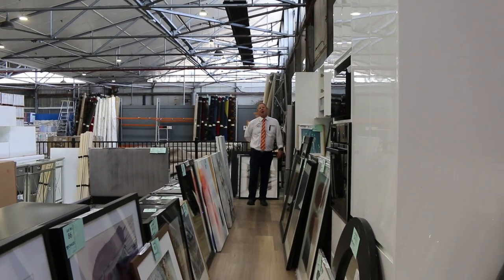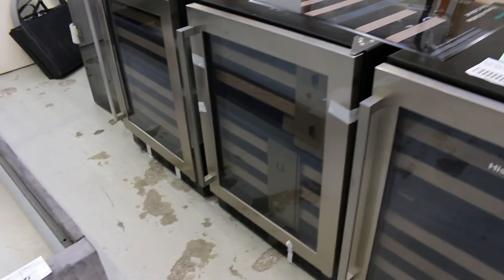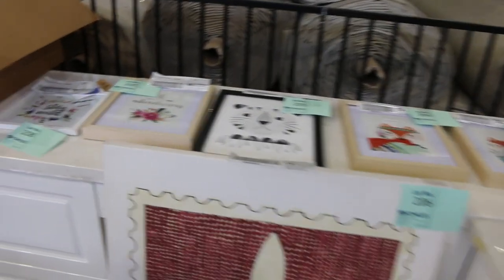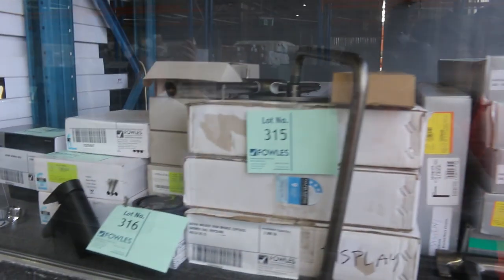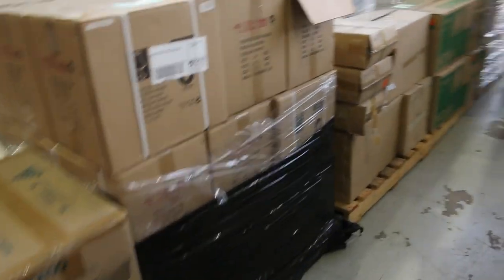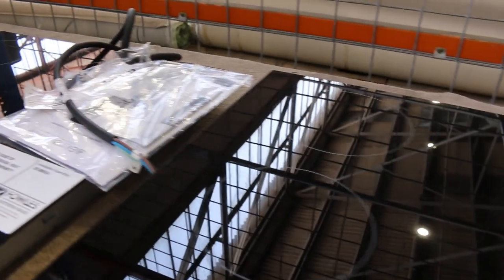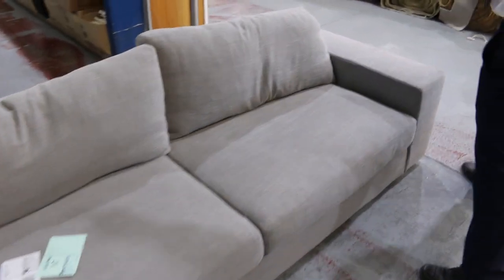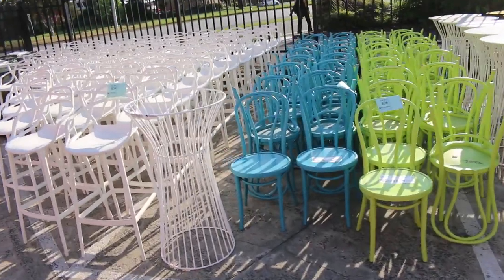Home Renovators Auction 20 September